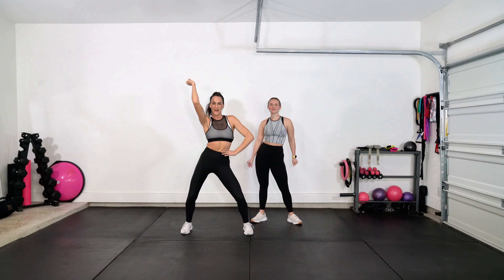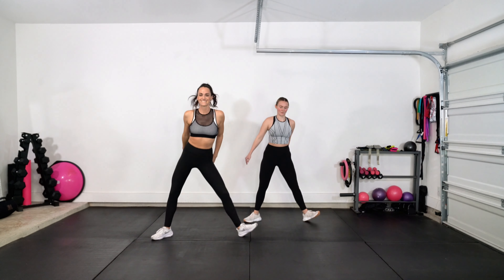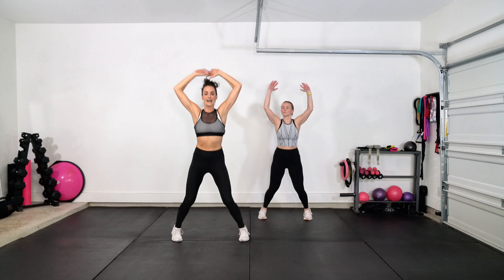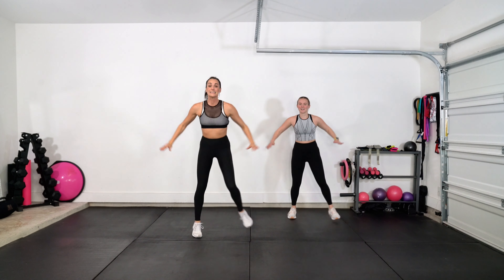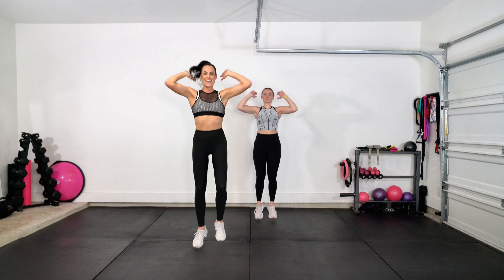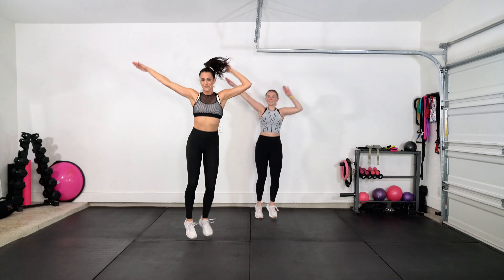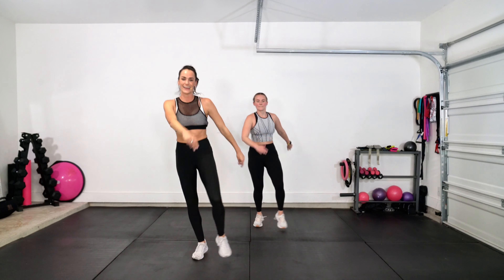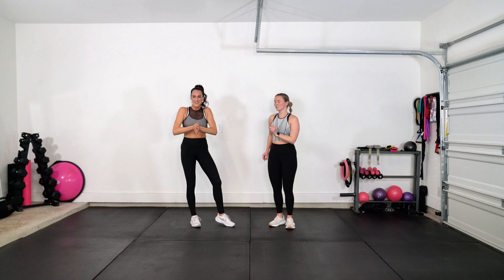Dance Cardio | Skip It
Learn our newest routine Skip It - Y'all are going to have so much fun doing this dance workout! Great for beginners - advanced levels as I will be breaking down the choreography then we will perform it full out. The best way to get your cardio in while working up a sweat ;-)

Access 400+ workouts, specialized programs, challenges & community in our Hoodfit Digital Studio & App.

Hoodfit LLC strongly recommends that you consult with your physician before beginning any exercise program.

You should understand that when participating in any exercise or exercise program, there is the possibility of physical injury. If you engage in this exercise or exercise program, you agree that you do so at your own risk, are voluntarily participating in these activities, assume all risk of injury to yourself, and agree to release and discharge Hoodfit LLC and all employees and/or successors. from any and all claims or causes of action, known or unknown, arising out of Hoodfit LLC’s negligence.

Welcome to the sweatsisterhood! Hoodfit is a high energy dance-inspired fitness method created by celebrity trainer Erica Hood. With a background in professional dance, Erica focuses on energy, rhythm, and choreographed precision to deliver effective workouts that connect the mind, body and soul. With access to dance parties, toning routines, HIIT sessions, and so much more, Hoodfit is here to launch you to the next level, 24/7. Are you ready to drop your excuses and get down to the beat? Because you’re about to experience an epic sweat sesh, one that will leave you drippin’ in finesse.